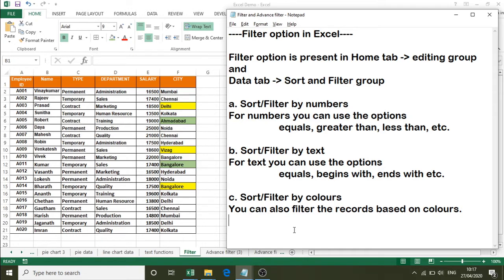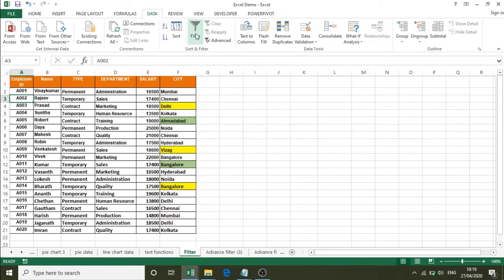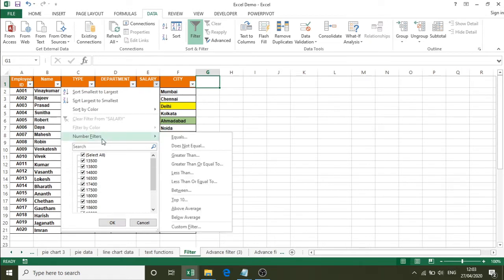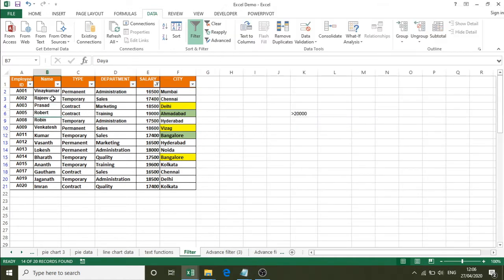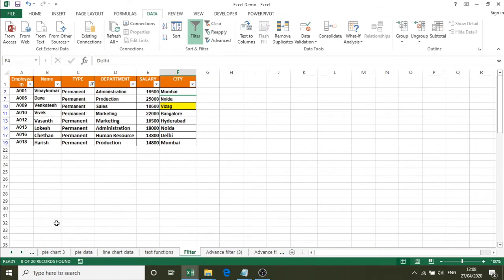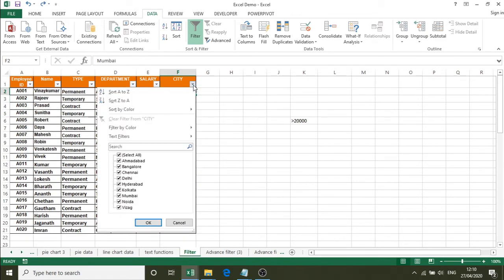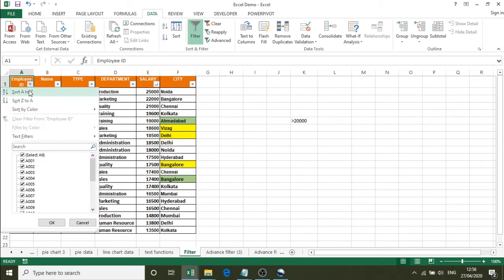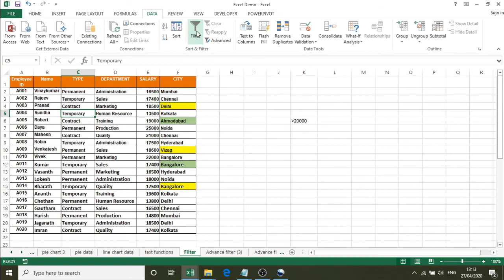Filter option in Excel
Make use of filters in excel to hide data in a table/dataset and show only the required records based on criteria.
Filter option is present in Home tab and also in Data tab.
Enable filter buttons on each column of the header row in a table.
Filter based on number, text or colour by applying criteria.
Copy the filtered data to another location.